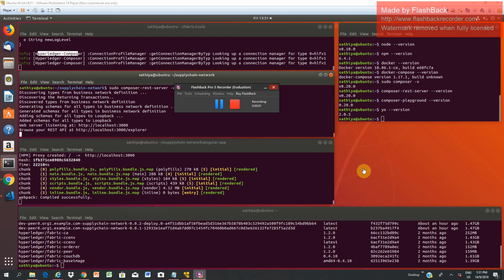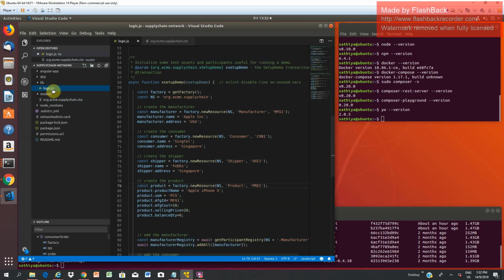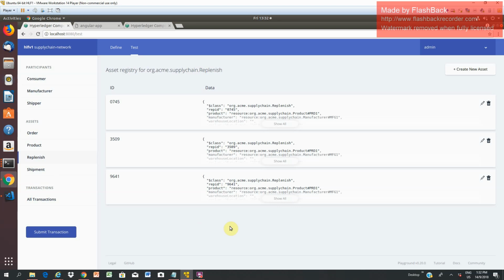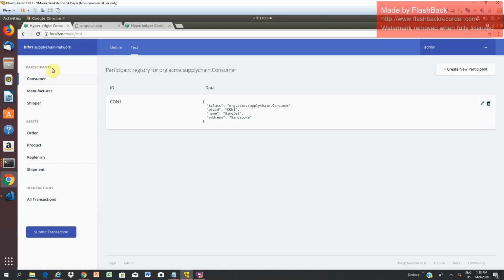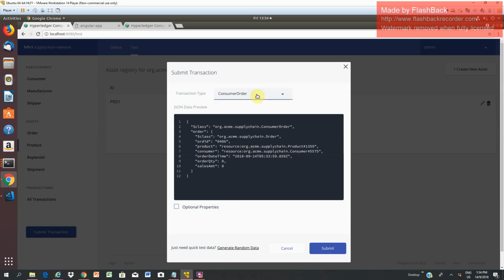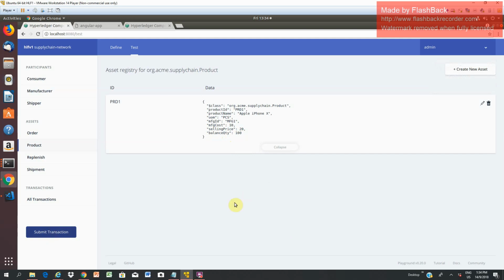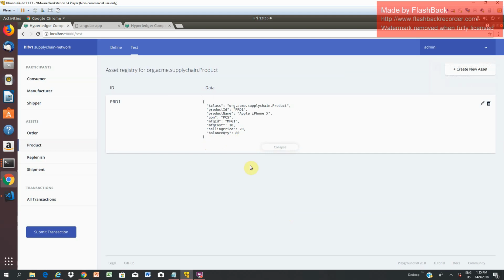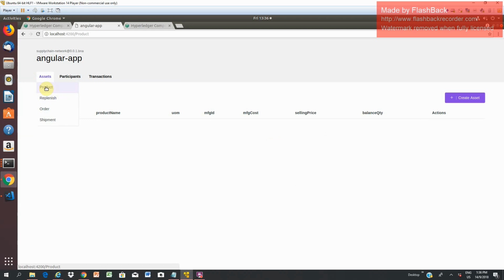Hyper Ledger Fabric Supply Chain Prototype v1.0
a short video to share a simple supply chain prototype on blockchain hyper ledger fabric